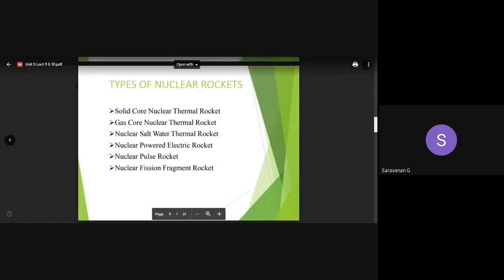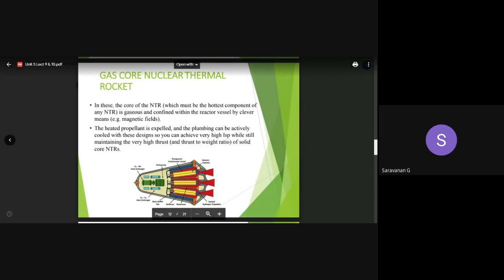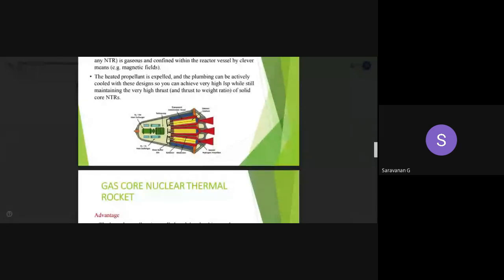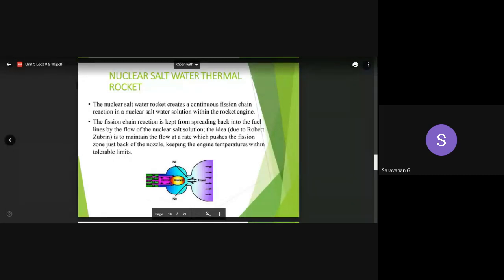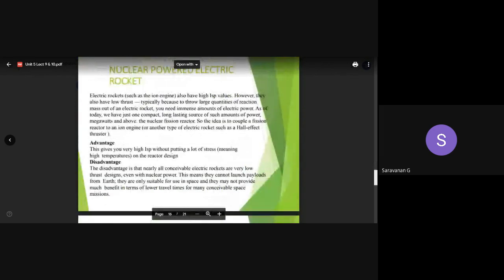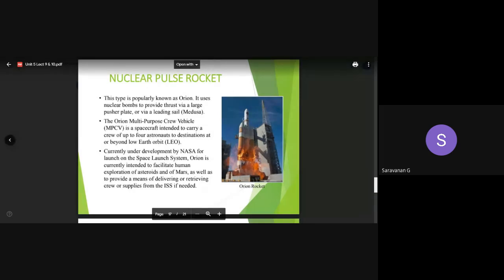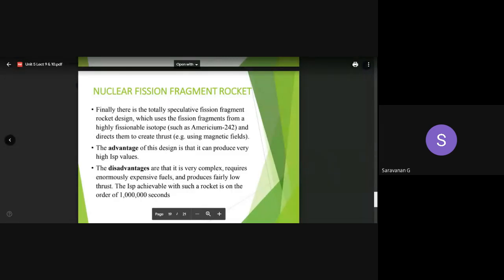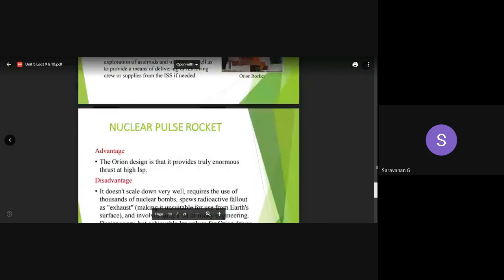Nuclear Rocket Propulsion